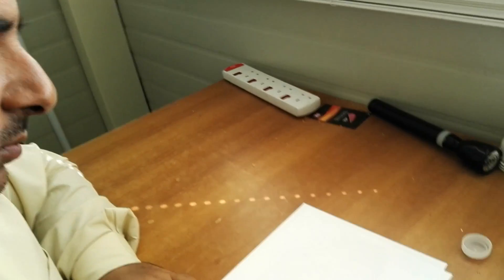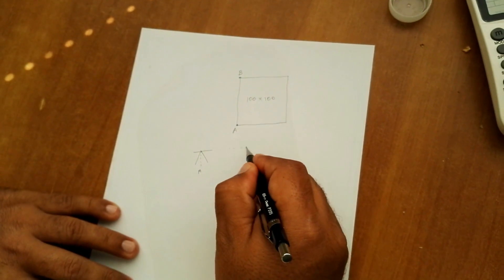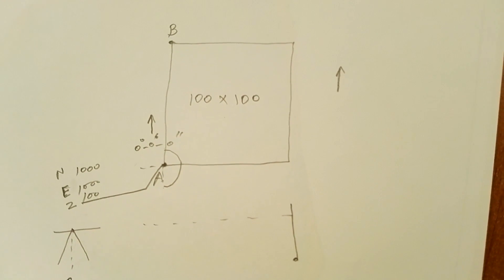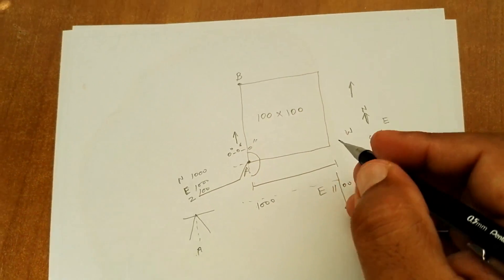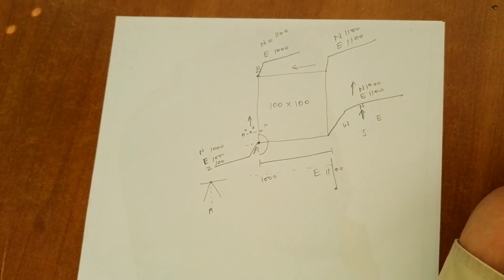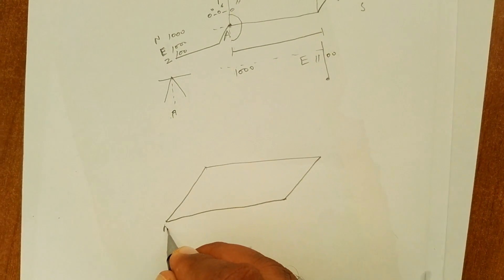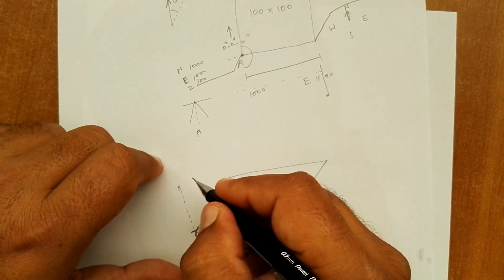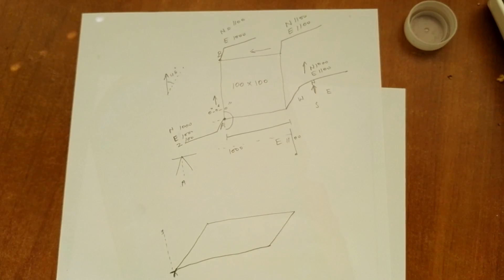Setting out (Layout) with assumed Coordinates in English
This video is requested video, which i explain how to make Survey or Layout when we do not have Control points or bench mark.So that time we assume Coordinates like East 1000, North 1000, and Elevation 100, or any what you like then fix other corner angle zero.
so your total station is ready for work
related ara here
if any body have any question regarding my videos Please let me know in comments. I will reply with in 24 hours